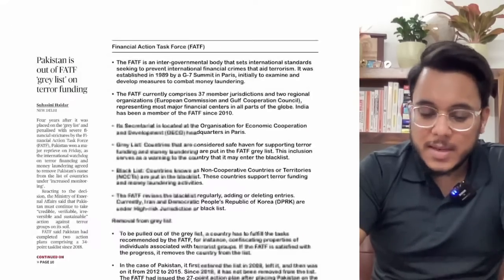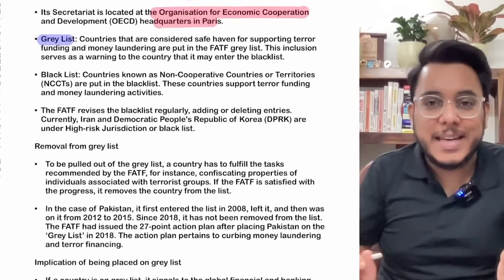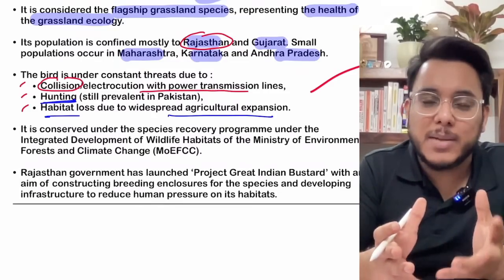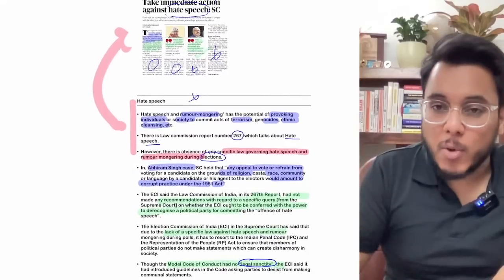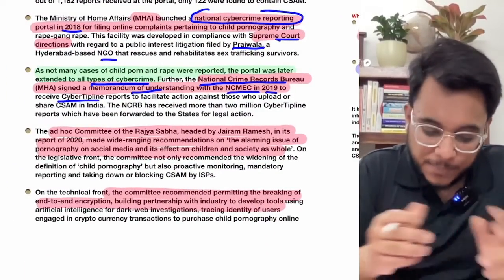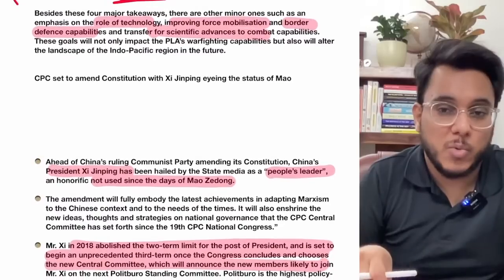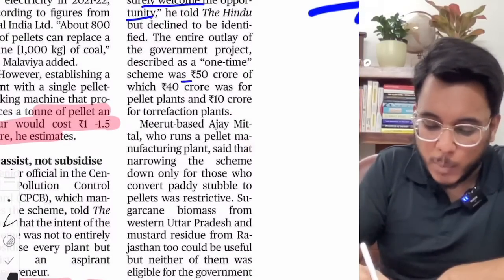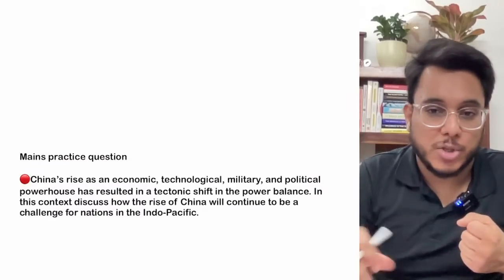The Hindu Newspaper Analysis | 22 October 2022 | Daily News Analysis | Current Affairs UPSC CSE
The Hindu Newspaper Analysis | 22 October  2022 | Daily News Analysis | Current Affairs UPSC CSE  | Hindu Editorial by Sahil Sir

The Hindu Newspaper analysis Live-  provides a comprehensive analysis of "The Hindu" newspaper. The analysis will help in making your answers more enriched, concrete, and Highly relevant for UPSC/CSE IAS and other competitive exams.

the hindu
editorial analysis